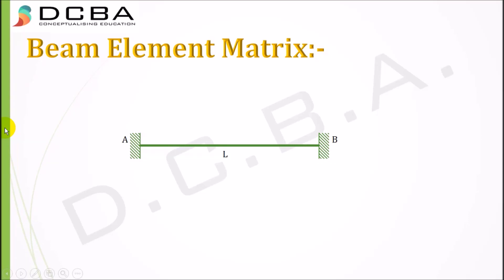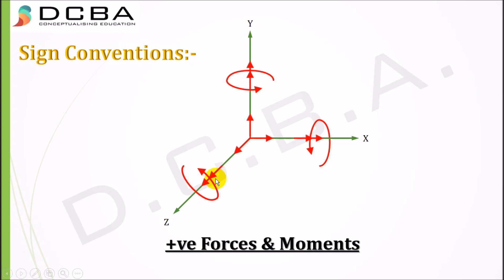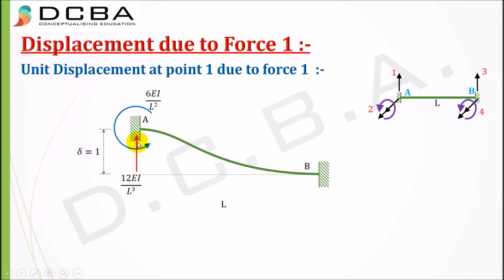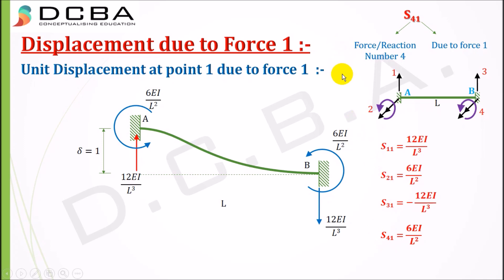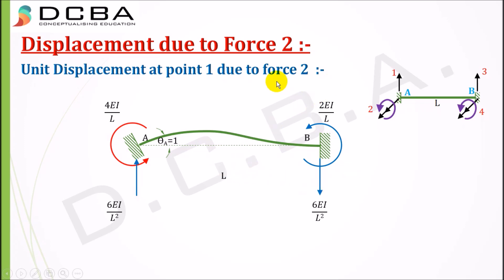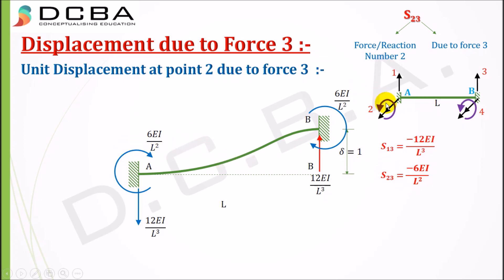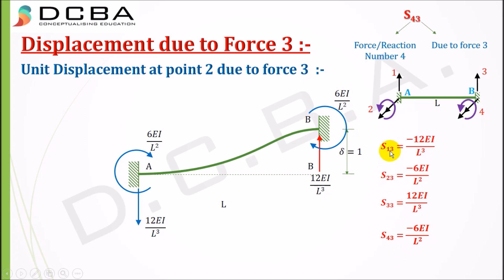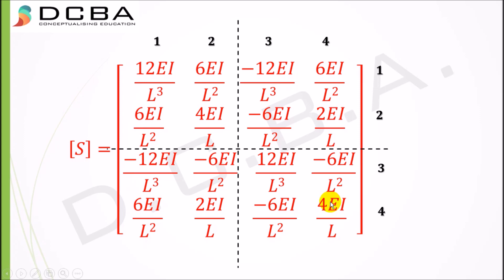Stiffness Method Structural Analysis (Beam Element)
This video tutorial explain how to construct Stiffness Matrix for a Beam Element.